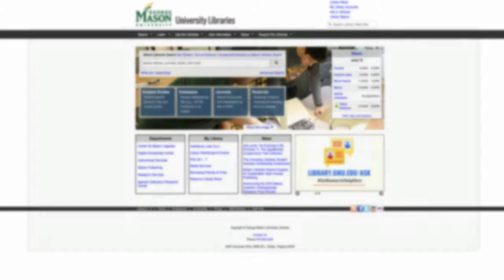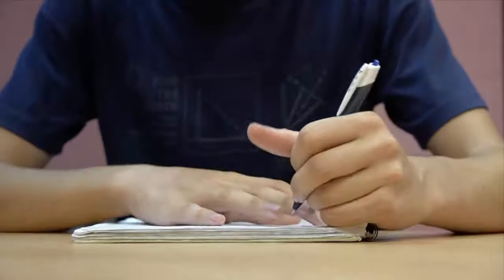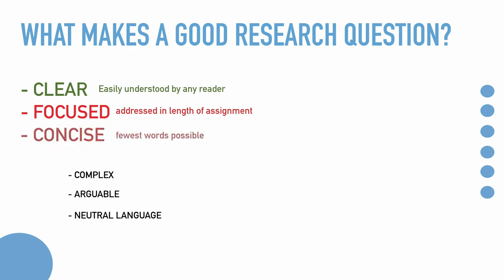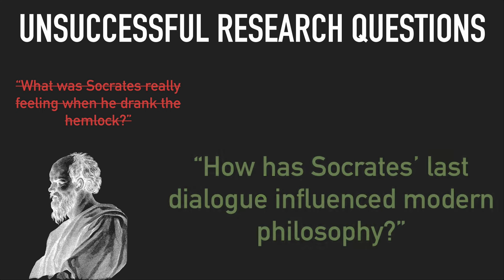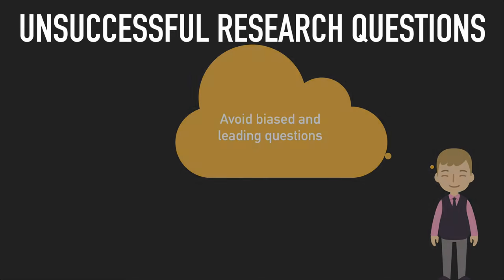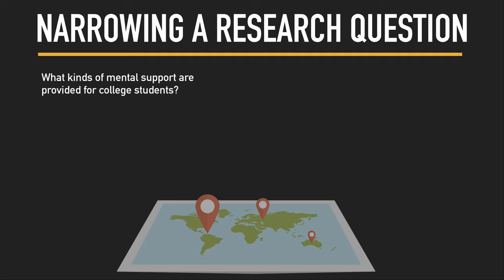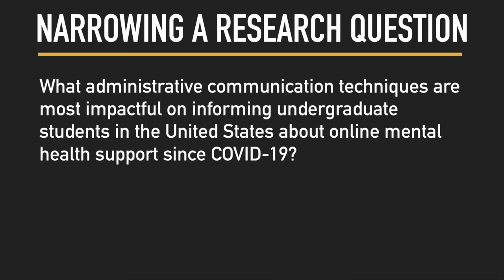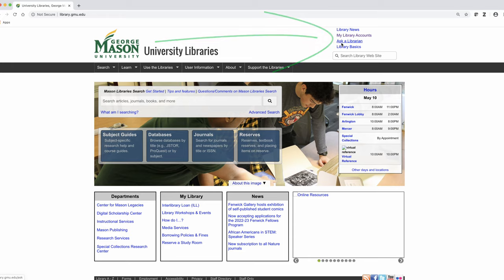Developing a Research Topic and Research Question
In this video, you will learn how to write a research topic and create a standard research question.

0:00 Intro and Learning Outcomes
0:23 Picking a Research Topic
1:19 What is a Research Question
2:11 Criteria of a Good Research Question
3:27 Unsuccessful Research Questions
6:33 Narrowing a Research Question
8:49 From Topic to Research Question
9:42 Outro and Getting More Help